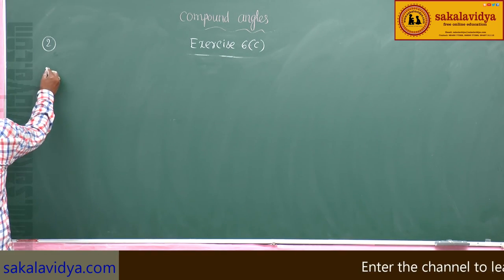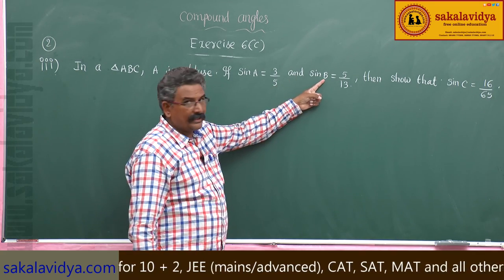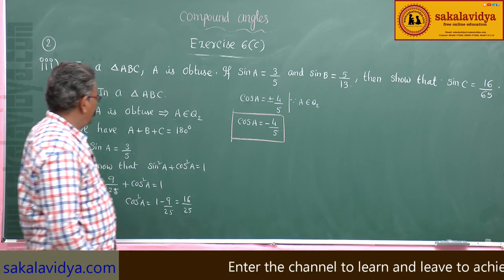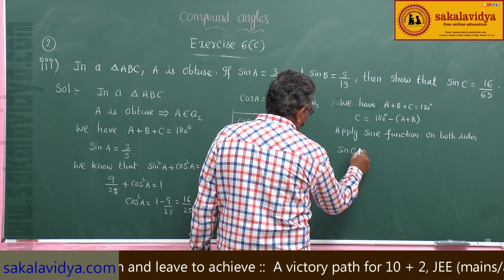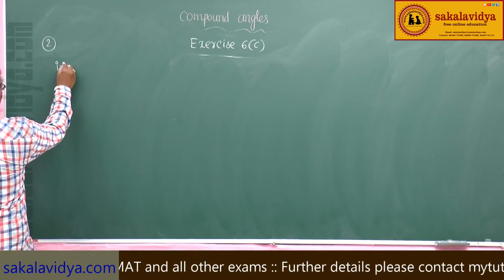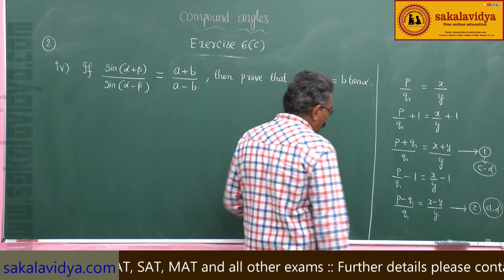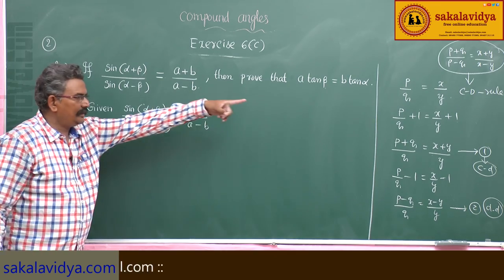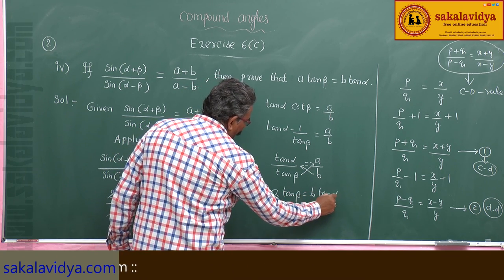TRIGONOMETRY (COMPOUND ANGLES) PART 22